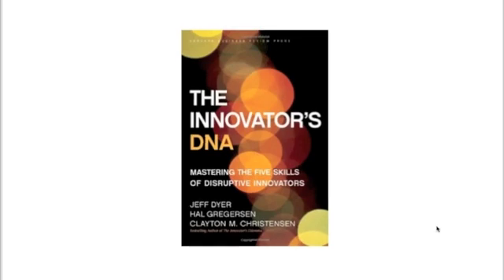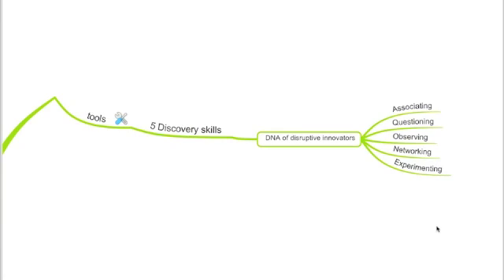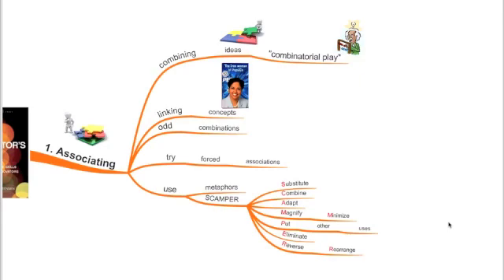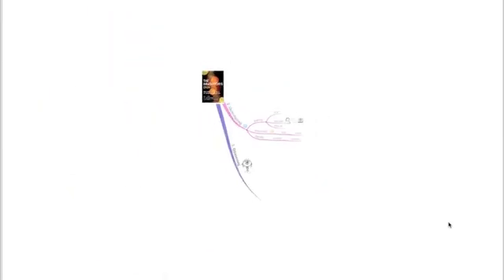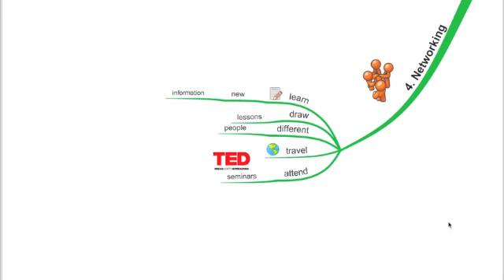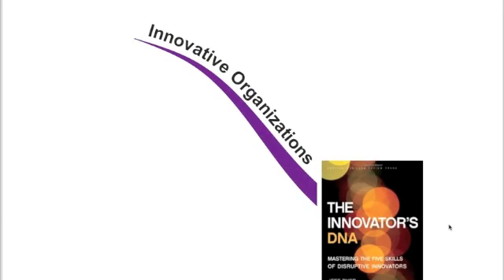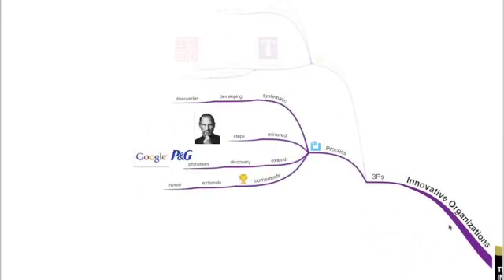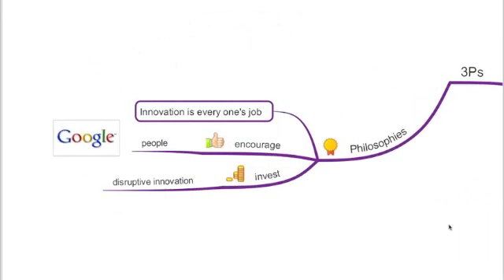Innovator DNA book